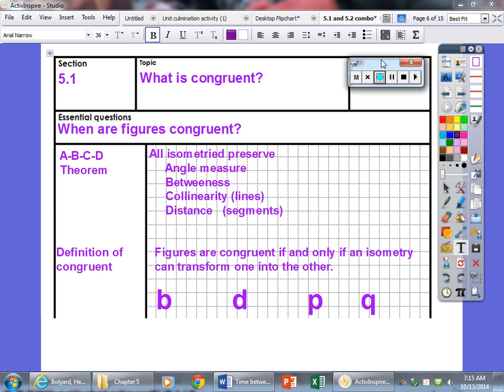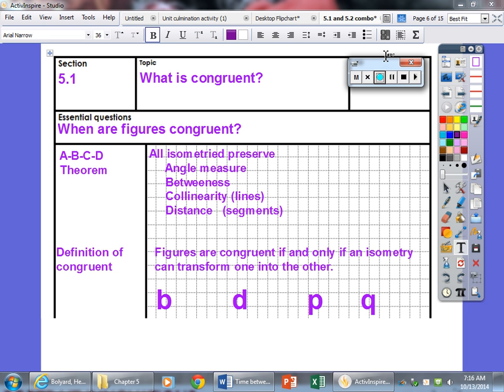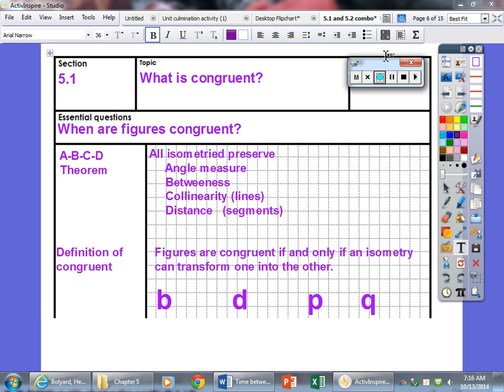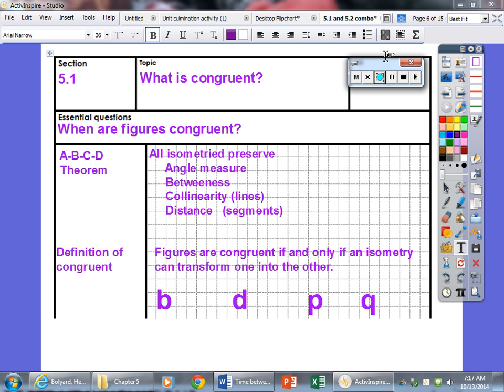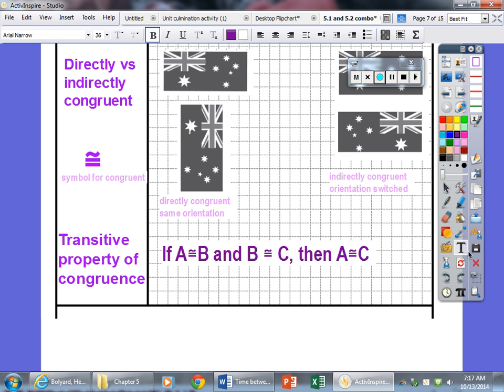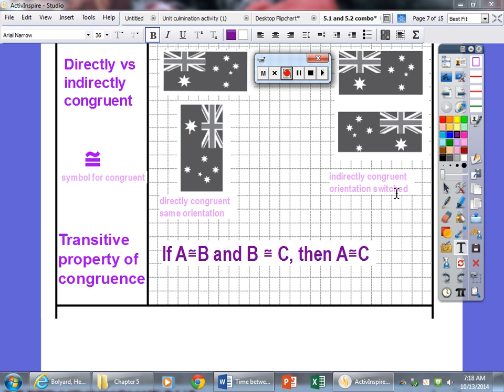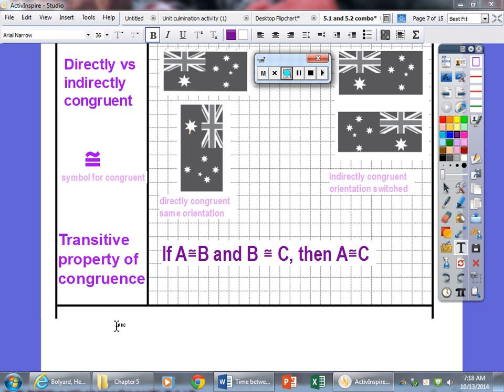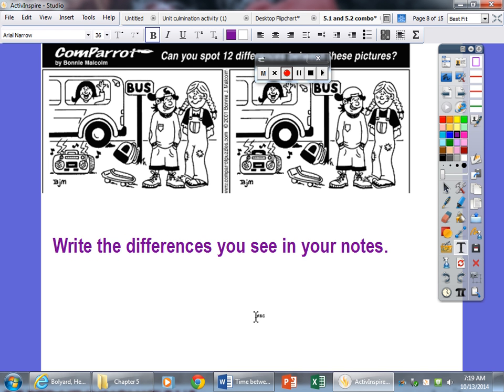5 1 define congruent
UCSMP Geometry Lesson 5.1